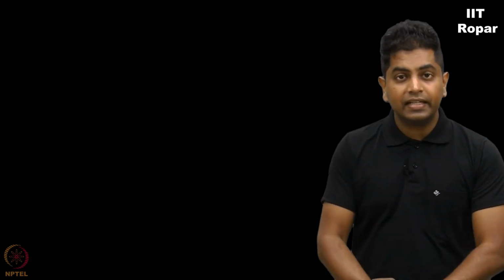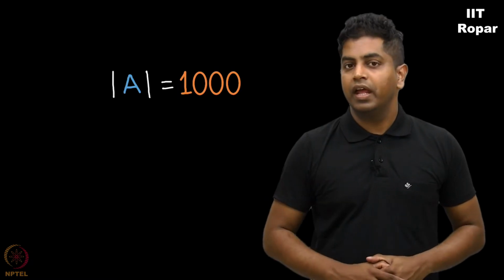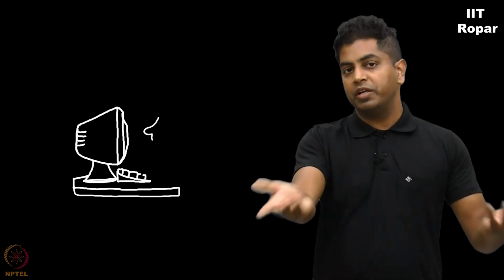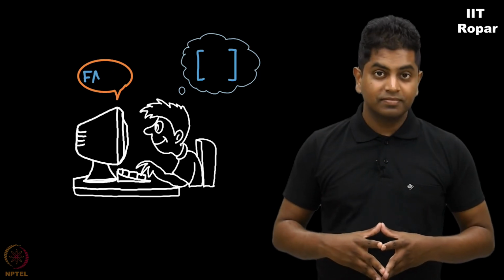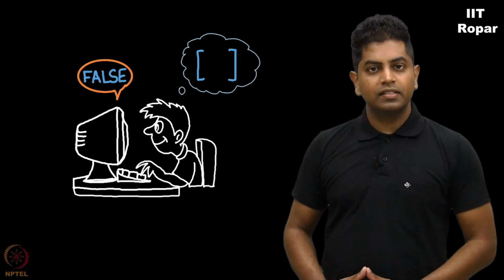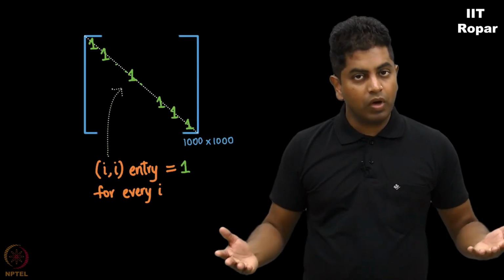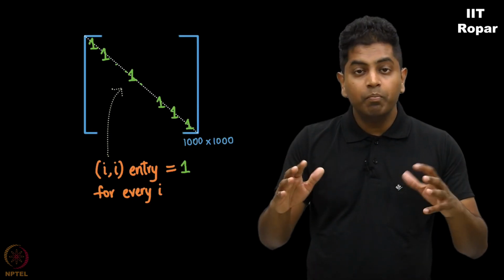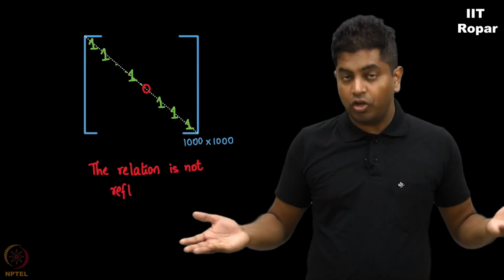Condition for relation to be reflexive mod04lec148